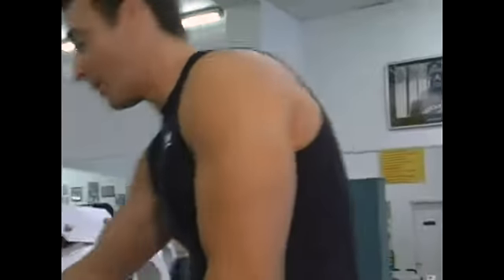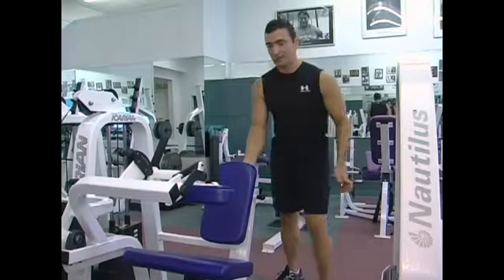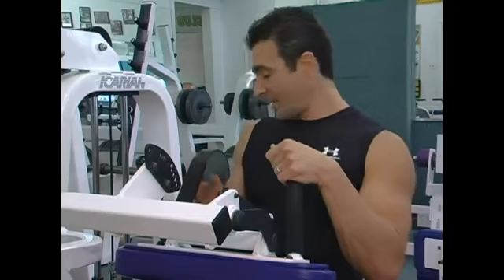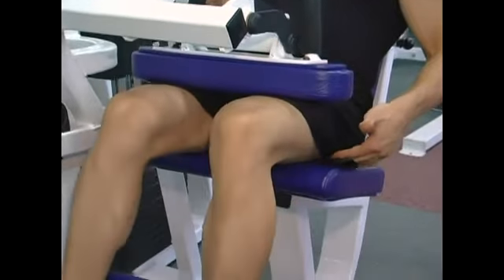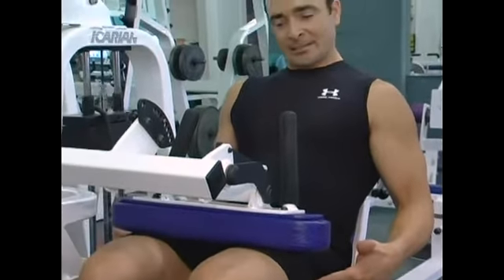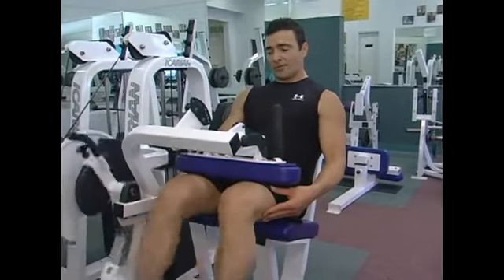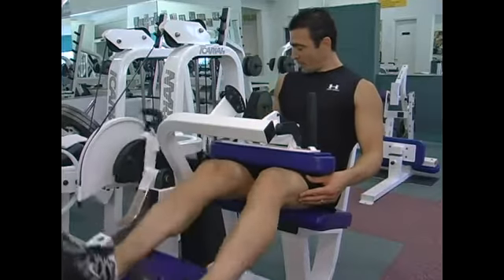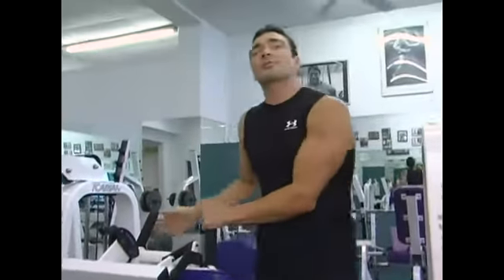Using the Seated Hamstring Exercise Machine at the Gym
Using the Seated Hamstring Exercise Machine at the Gym. Part of the series: How to Use Gym Exercise Machines. Learn how to use the seated hamstring curl machine at the gym for strength training exercises in this free instructional video on gym exercise machine use.